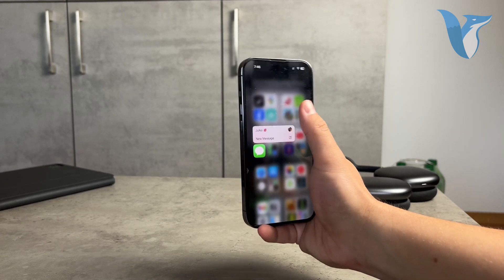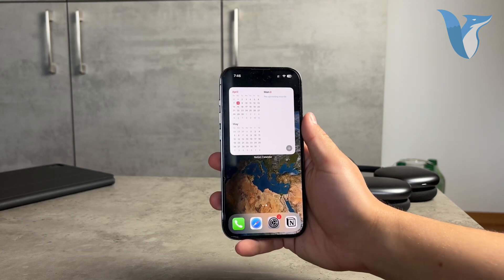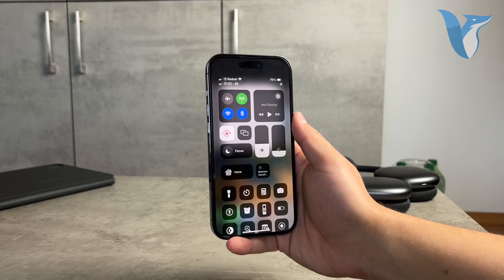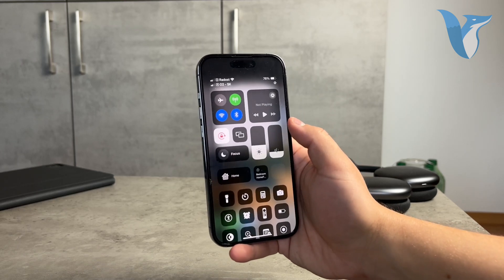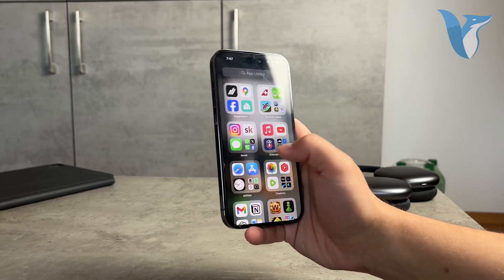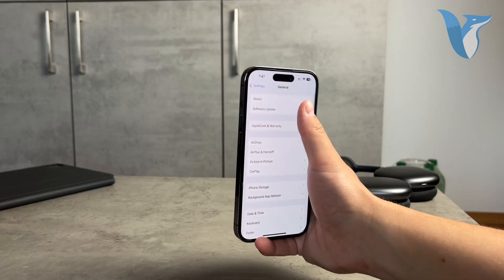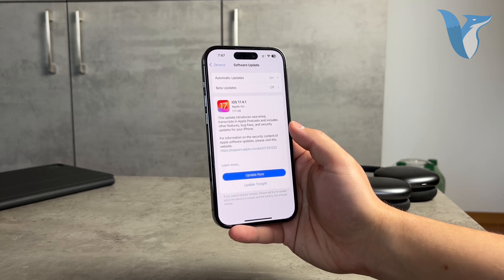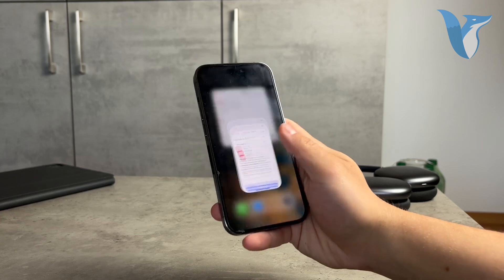How to Fix Message Blocking on iPhone (explained)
This video provides a concise guide on how to fix iMessage blocking issues on your iPhone. Whether you're unable to send or receive messages from certain contacts or suspect you've been mistakenly blocked, we've got the solutions. We cover troubleshooting steps, settings adjustments, and how to ensure your iMessage is set up correctly to avoid common pitfalls. Perfect for iPhone users facing messaging frustrations, this tutorial will help you get your iMessage working smoothly again.